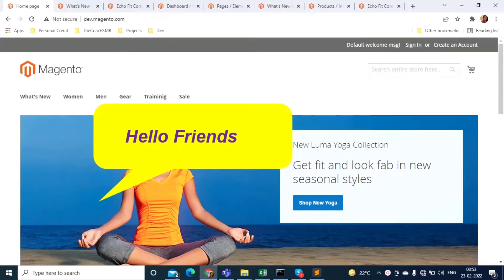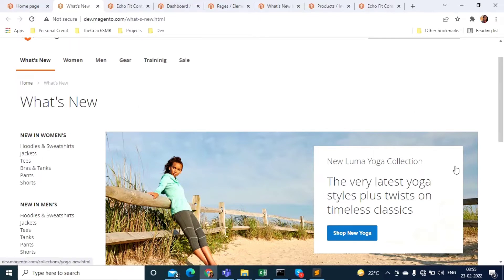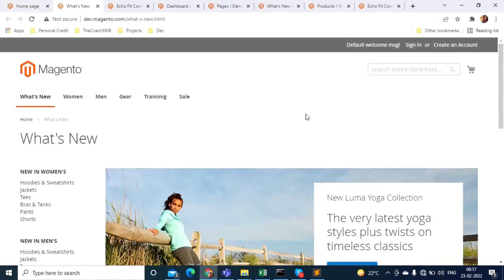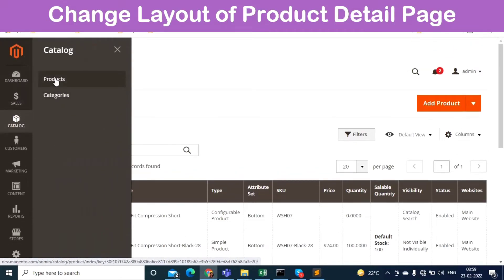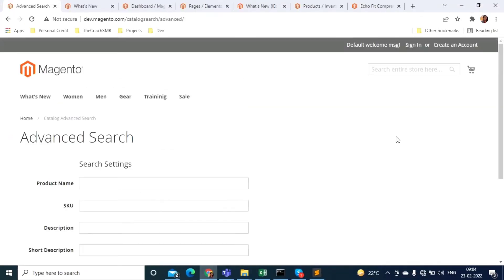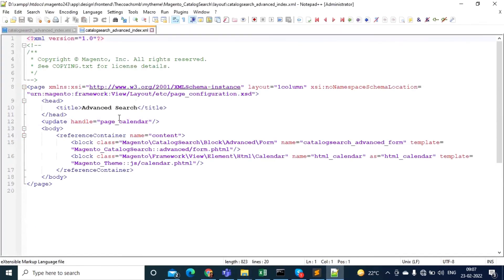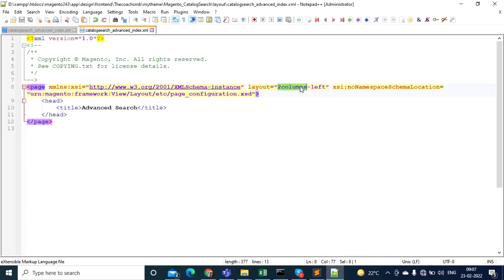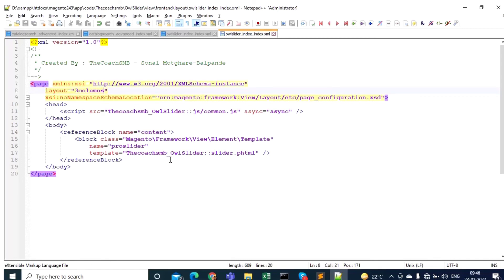Page Layouts in Magento2 | CMS Page, Category Page, Product Page, Module Page Layout in Magento2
1. Magento2 Custom Module Development
3. Learn PHP All practical step by step

Expertise In:-
Magento, Wordpress, Shopify Websites and SEO of the Website.

Magento2 Tutorials.

Sonal Motghare-Balpande